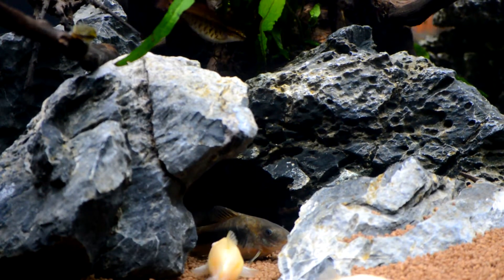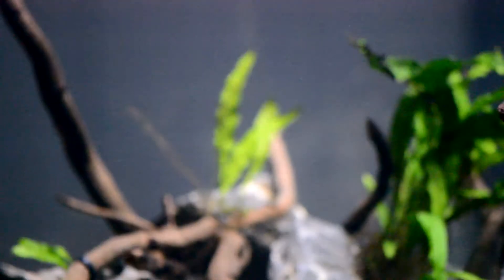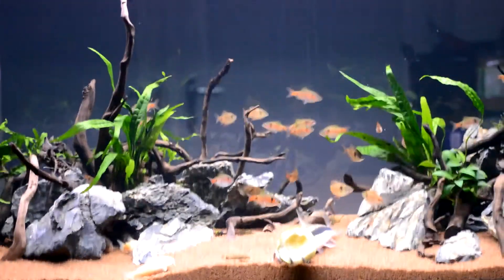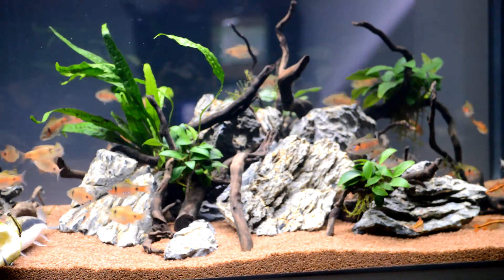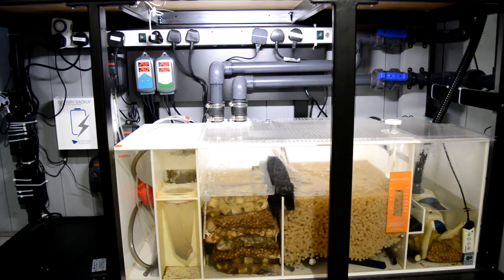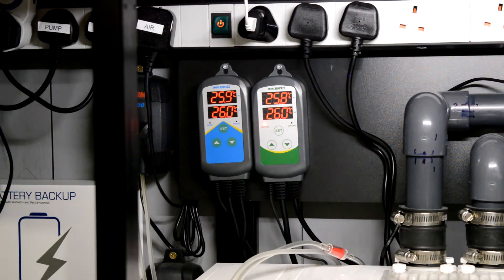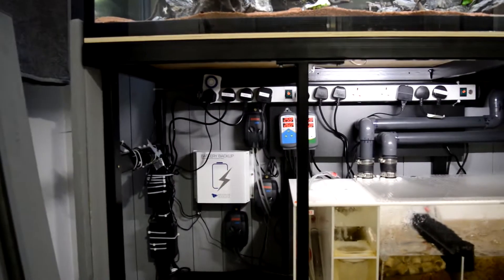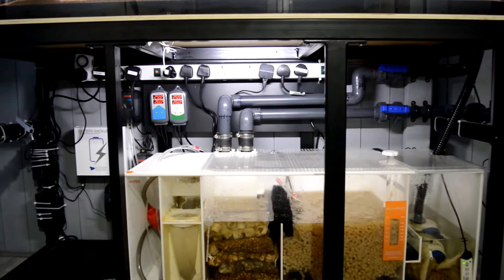Engine Room - Inkbird Temperature Controller​​​s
2:56 to jump to the sump. I have added some Temperature Controller​​​s an Inkbird ITC-306 and an Inkbird ITC-308 and changed the air stones in the moving bed. Sorry for the background noise my dehumidifier kicked in just as i started recording